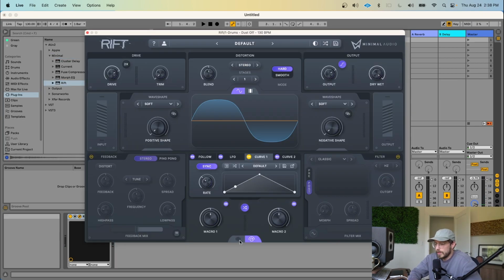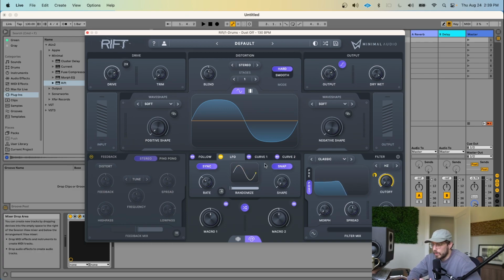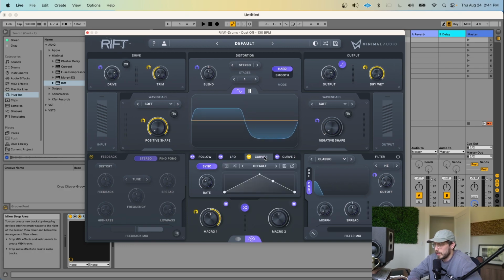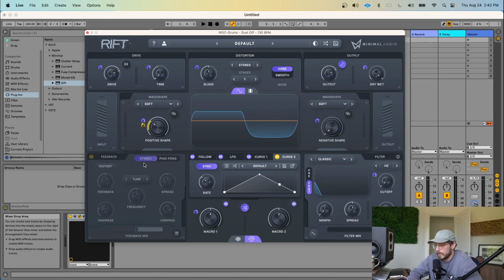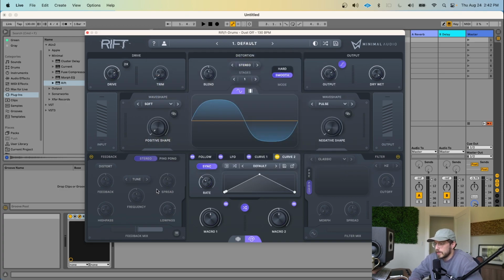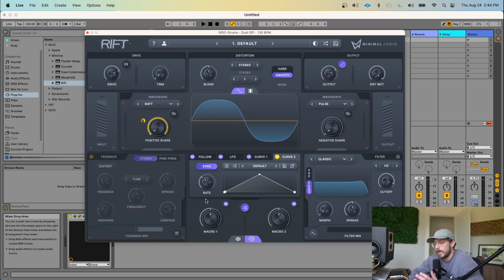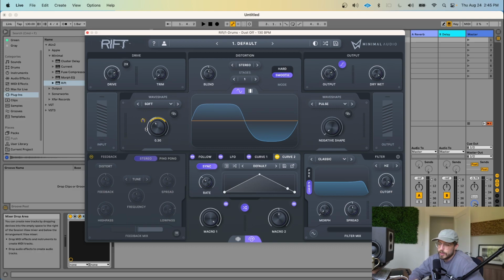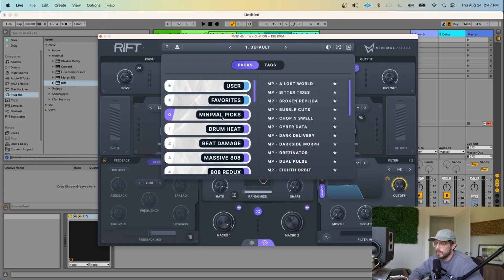Rift 2.1.1 Modulation Walkthrough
Rift 2.0 - Cutting-Edge Hybrid Distortion

Rift is a deeply creative multi-effect plugin that's trusted by producers around the world for its fast workflow and groundbreaking sound.

Create massive distortion effects and animated harmonic movements with unprecedented control.

Send any combination of distortion, feedback, and filtering through the multi-band crossover to keep the effect exactly where you want.

0:00 Intro
0:27 The Modulation System
2:08 Sound Examples and Modulator Walkthrough
5:05 Modulation Depth
7:47 Outro